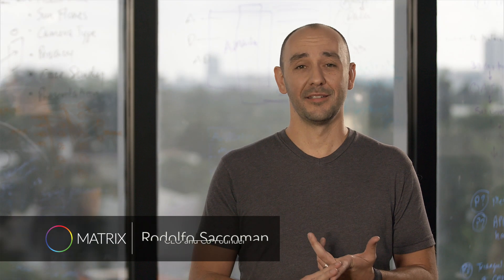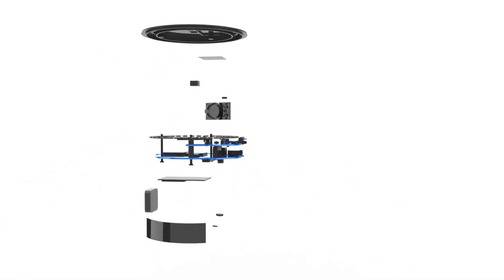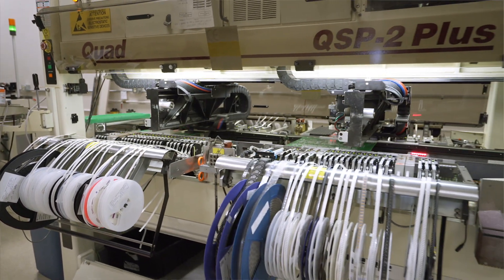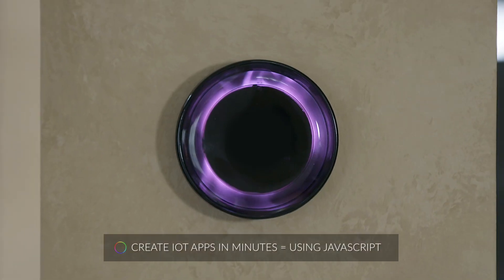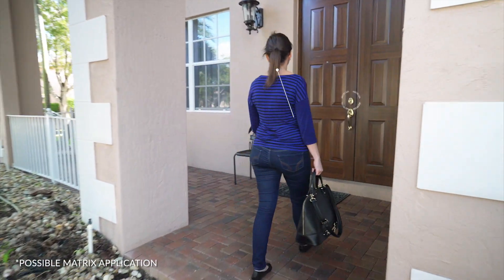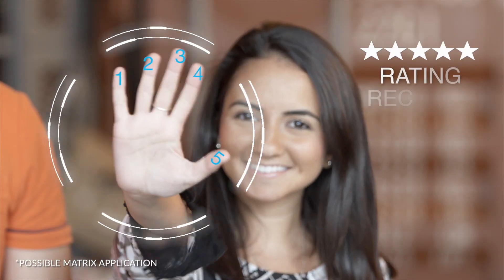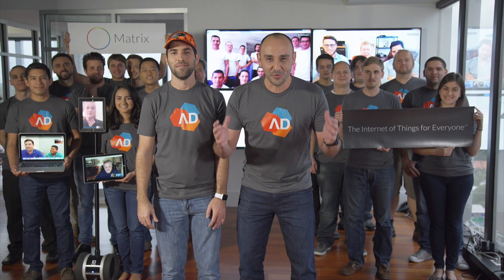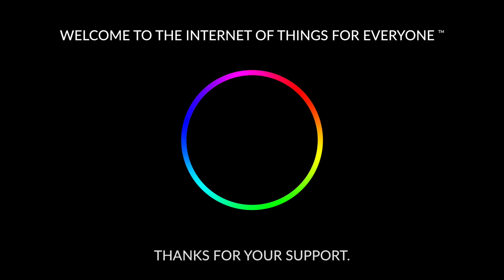MATRIX - The Internet of Things For Everyone™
MATRIX is a beautifully designed device that allows you to create and download applications for the Internet of Things - giving you a device that can be used in many different ways at once. With fifteen onboard sensors, MATRIX allows for more than thirty-two thousand sensor combinations that let you control the temperature of your home, monitor your small business after-hours, and so much more.